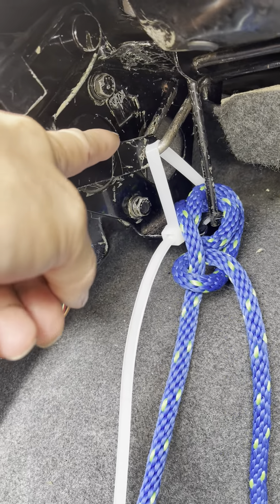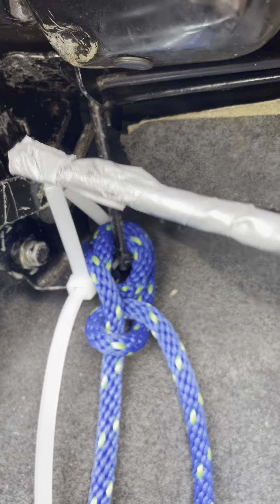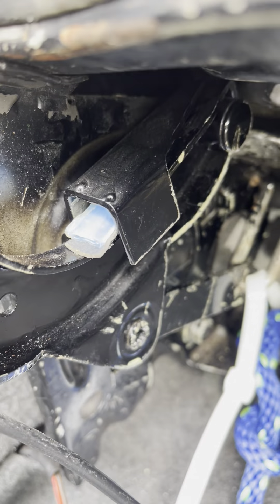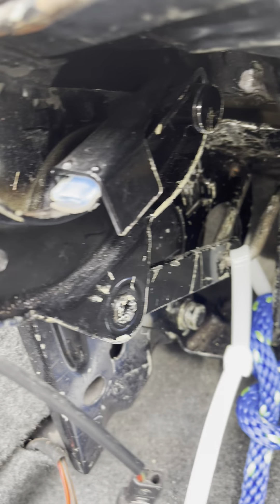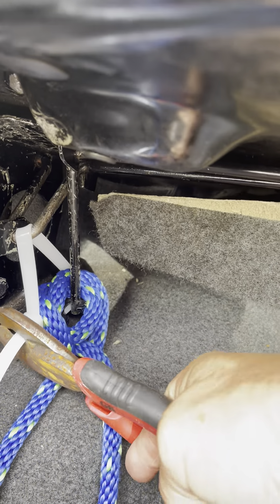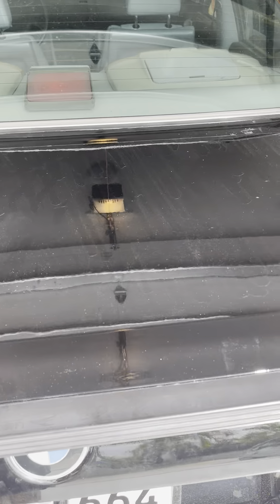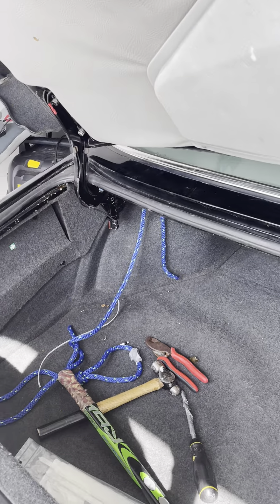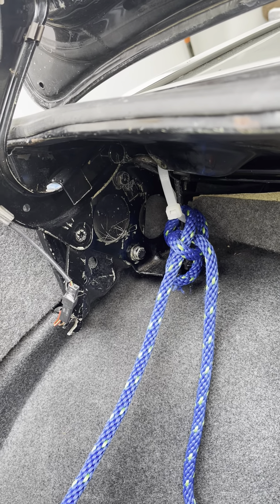BMW e24 M6 fixing trunk/boot torsion bars part 2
In the end I ended up having to use a thicker stopper using double sided tape.
Also as you can see the cable straps are 175#'s